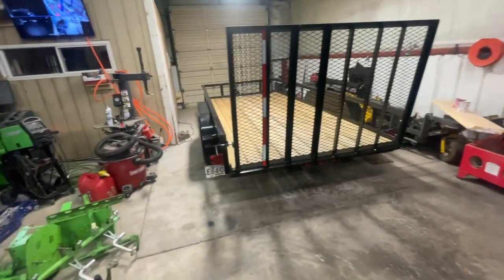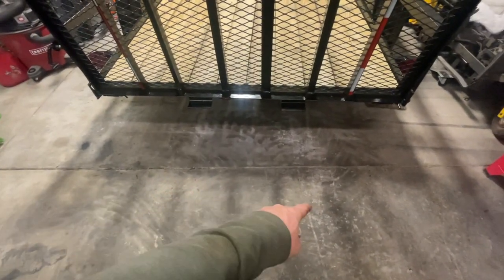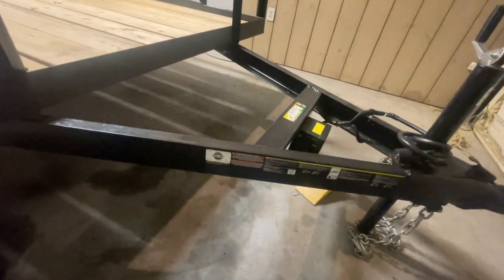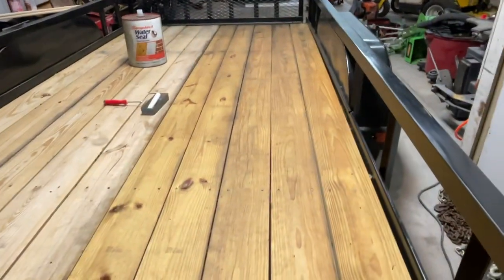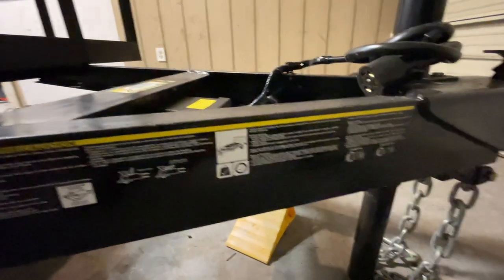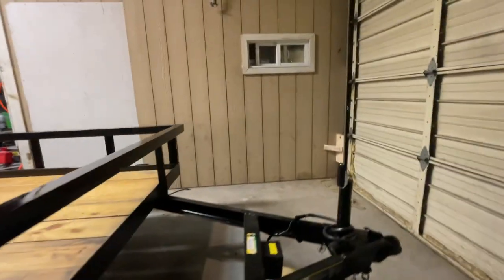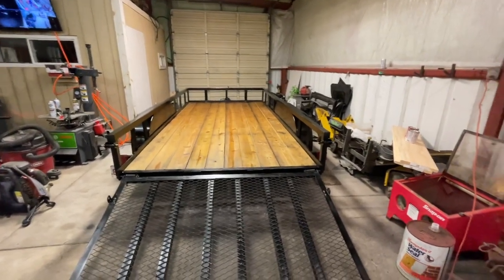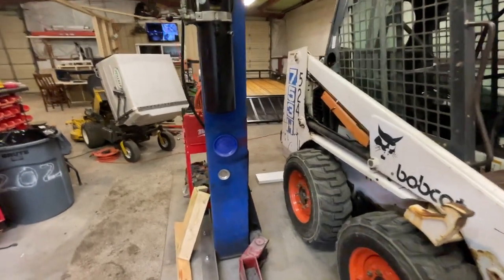HOW TO Make Your Trailer Deck Last Longer | Tractor Supply Company Trailer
My thoughts on these Carry On trailers you see at Home Depot and Tractor Supply.